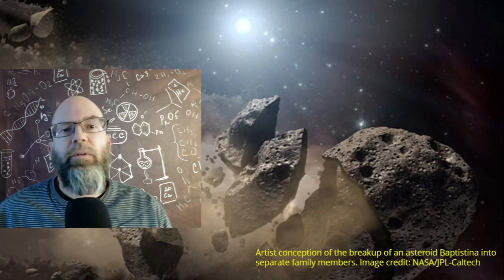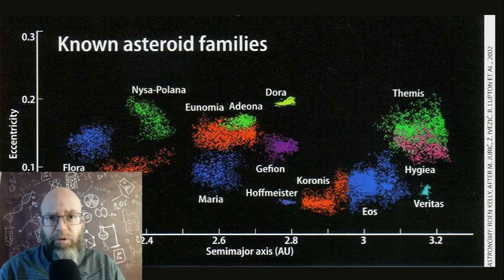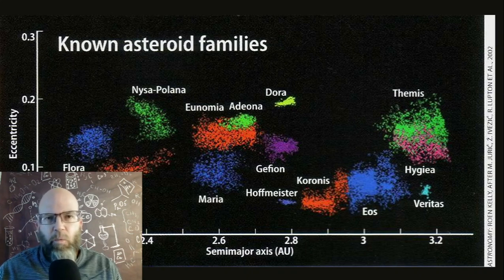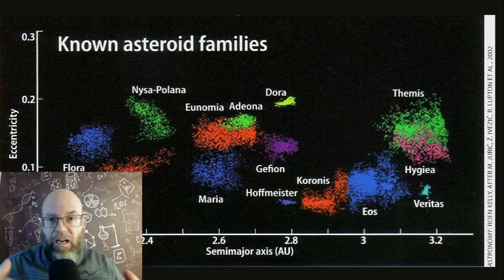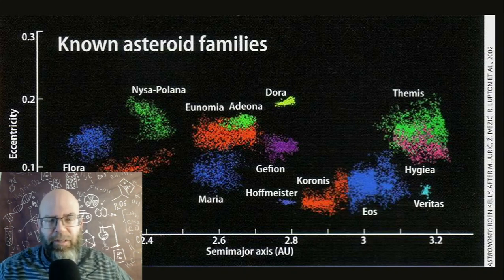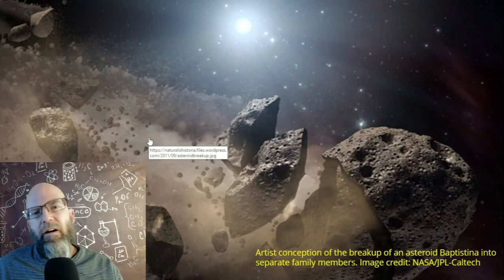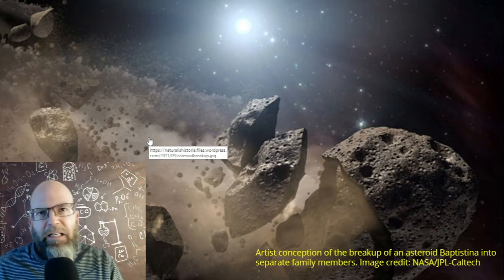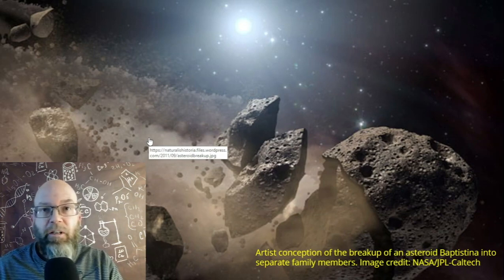Does Asteroid Family Ancestry Prove an Ancient Solar System?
Rewinding the clock on asteroids that are drifting away from each other reveal they have a common ancestor.  But how long ago did this parent asteroid exist? That rewinding of their history includes knowing the present trajectories and speed.  We have just such knowledge for some asteroids and some elementary math will then tell you the age of their common ancestor.  The evidence from asteroid family ancestors adds to the growing body of evidence, which Christians are presented with daily, that supports the ancient age of the solar system and universe. Much of this evidence is based on simple processes that are most easily understood within an old-age framework. Young Earth Creationists (YECs) often try to reinterpret this data to fit a young universe model, but in doing so, they have to generate many ad-hoc hypotheses. When faced with no viable explanation, they may resort to claiming that NASA has a bias and that the data is suspect. This, however, requires the acceptance of a large-scale conspiracy to distort data and its interpretation, involving a significant number of Christians working for or with NASA on numerous projects.
Asteroid families provide compelling evidence that the solar system is older than 6000 years, and should give those of a young-earth persuasion cause to reassess their convictions and question whether their young universe view is truly supported by scripture or if it has become an extra-scriptural article of faith imposed on scripture by human interpretation.